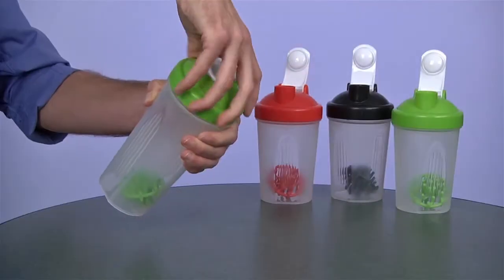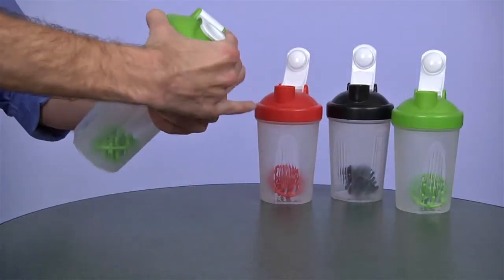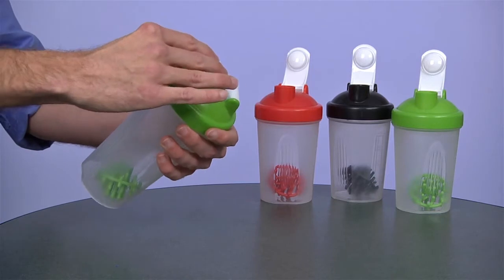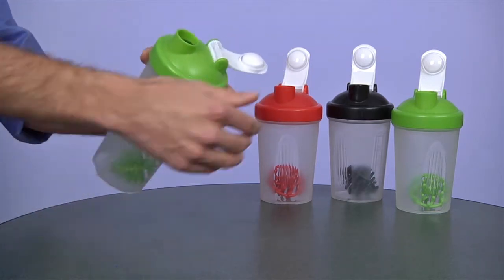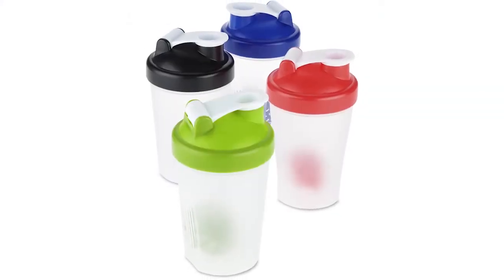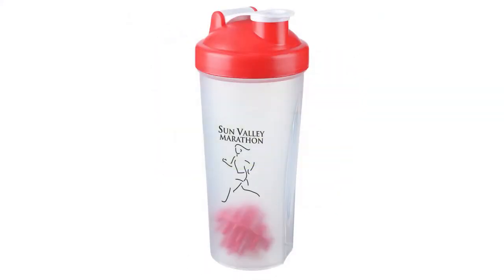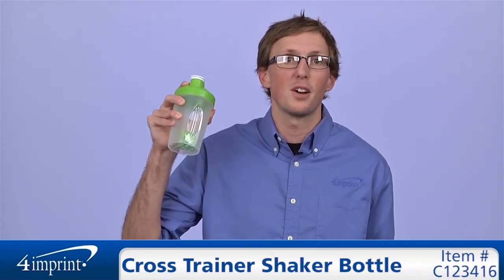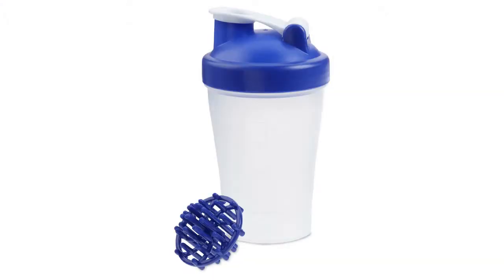Personalized Cross Trainer Shaker Bottle – Promotional Water Bottles by 4imprint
Welcome to 4imprint’s online videos. My name is Matt, and today we’re talking about the Cross-Trainer Shaker Bottle. Go ahead—mix it up at your next event! Each custom water bottle features a plastic shaker ball to help blend contents to a smooth consistency. Use it for protein-, nutrition- and meal-replacement drinks as well as eggs, pancake batter and salad dressing. The bottle comes in two sizes, 400mL (13.5 oz.) and 473mL (16 oz.), and includes a screw-on lid with a flip-top closure to help prevent spills while mixing. The plastic shaker ball colour coordinates with the lid colour, and the wide mouth opening makes it very easy to add ingredients. There are also measurement markings on the side for convenience. Not only does this Shaker Bottle come in multiple eye-catching colours, but your price also includes a one-colour imprint on the front of the bottle!

If you need logo’d items in a hurry, this product is available on our 24-hour rush service. As always, if you have any questions about this or any of our other promotional products, please contact one of our friendly customer service representatives. This has been the Cross-Trainer Shaker Bottle.

Your price includes a one-colour imprint on the front of the bottle.